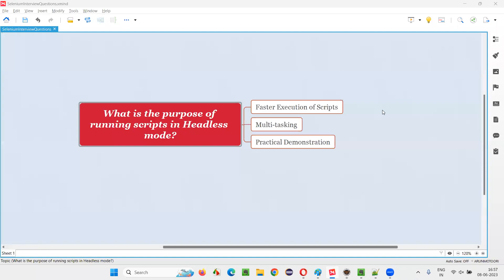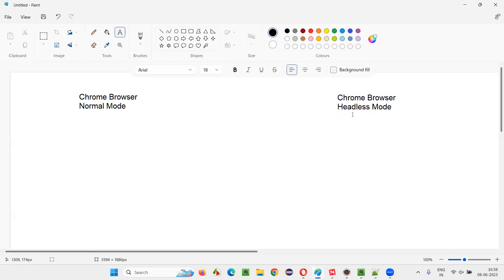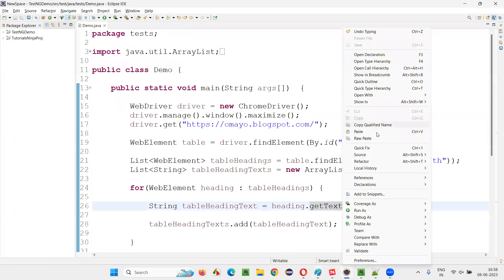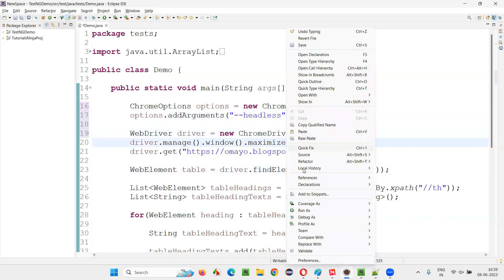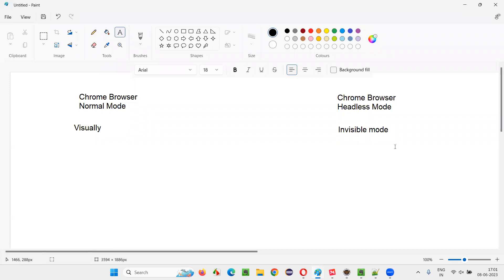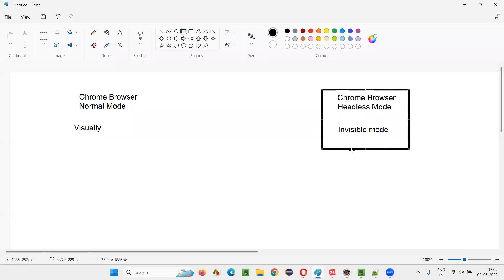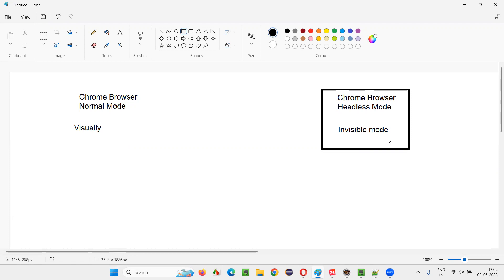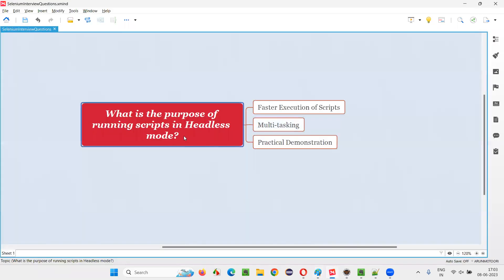What is the purpose of running scripts in Headless mode (Selenium Interview Question #247)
What is the purpose of running scripts in Headless mode